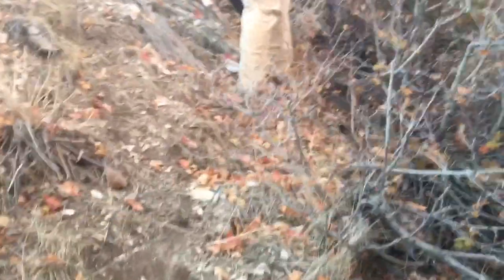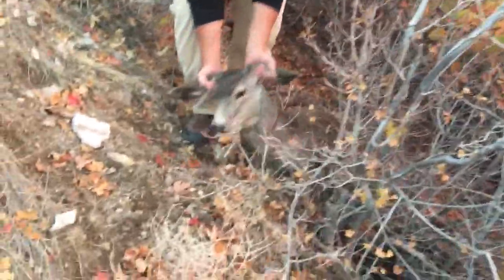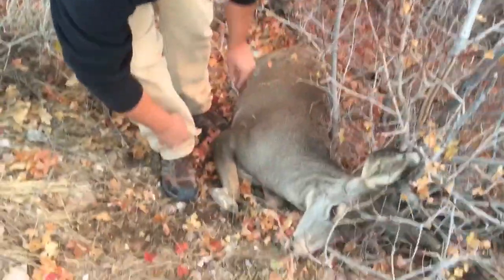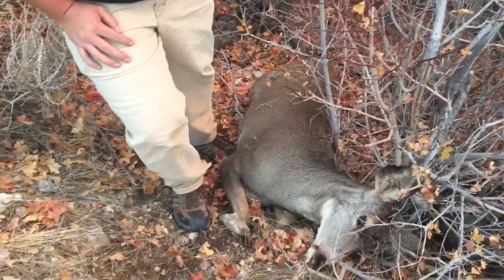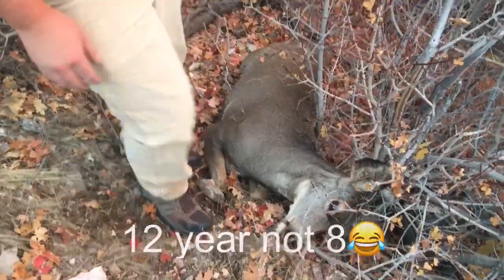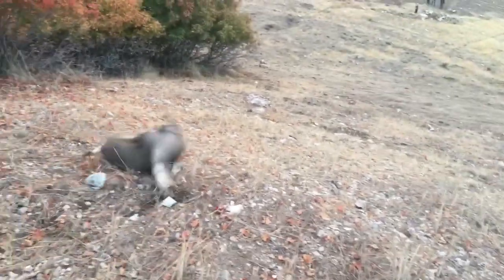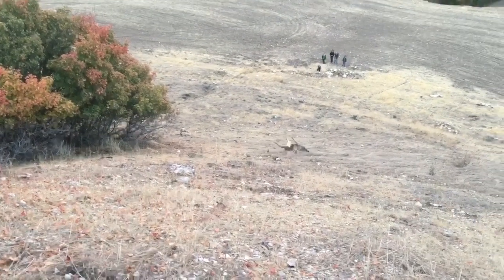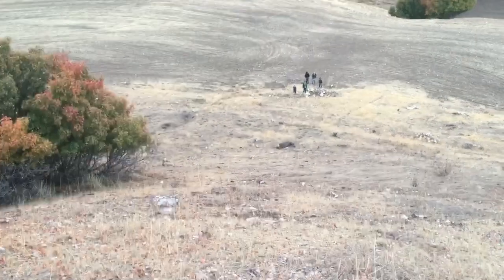Mule Deer Long Range | 6.5 Creedmoor Kill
My brother Inlaw got a doe tag on the Koller ranch in Northern Utah. He used the 6.5 creedmoor to make a 450 yard shot. Dropped the doe in her track. He hadn’t shot a deer in the last 12 years. Was meat in the freezer